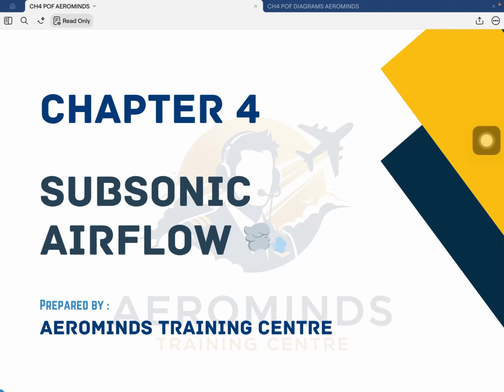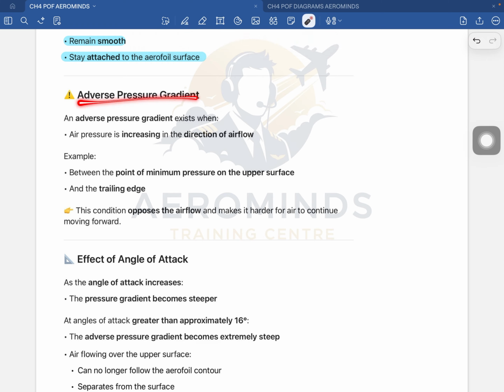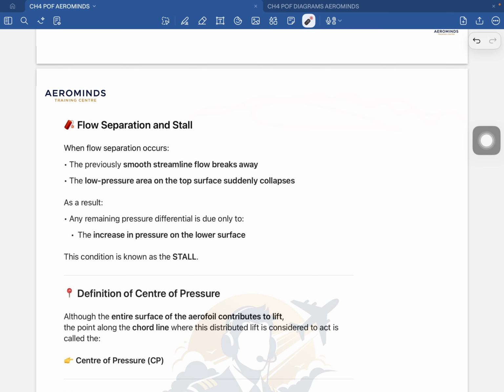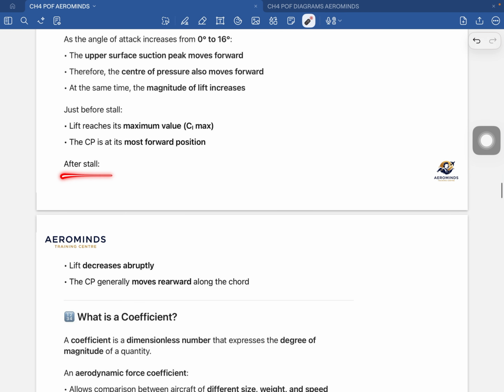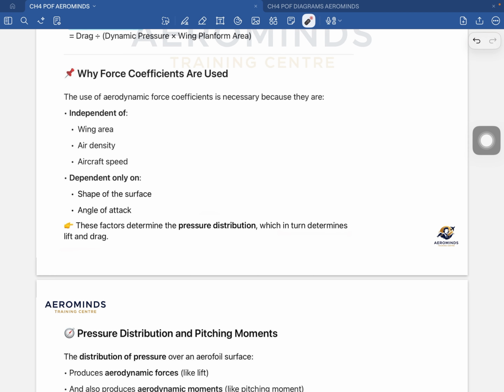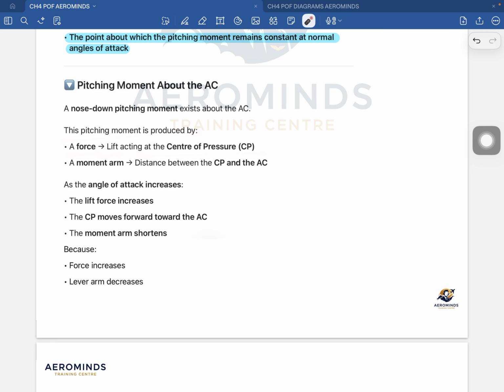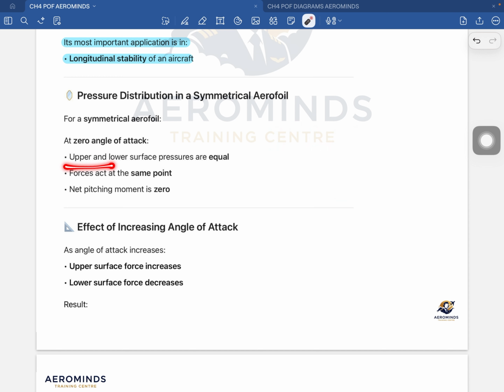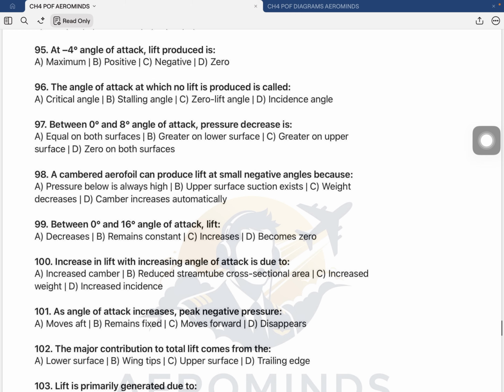Technical General | Principles of Flight | Chapter 4 - Subsonic Airflow (Part 3) | DGCA CPL NOTES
Welcome to Aerominds Training Centre!

In this video, we dive into Pressure Distribution and Pitching Moments, a crucial aerodynamics topic that directly connects lift, centre of pressure, aerodynamic centre, and aircraft longitudinal stability — all highly important for DGCA CPL and ATPL exams.

This lesson is specially designed for students who are new to aviation theory and want a clear, concept-based understanding without confusion or unnecessary technical overload.

You’ll learn:
• How pressure distribution over an aerofoil creates both lift and pitching moments
• The relationship between Centre of Pressure (CP) and pitching moment
• Two methods of understanding pitching moment changes with angle of attack
• What the Aerodynamic Centre (AC) is in simple terms
• Why the pitching moment about the AC remains constant
• Why most aerofoils naturally have a nose-down pitching tendency
• Exact location of the Aerodynamic Centre in subsonic flight
• Why the AC is so important for longitudinal stability
• Pressure distribution on a symmetrical aerofoil
• Why symmetrical aerofoils have zero pitching moment about the AC
• Advantages of symmetrical aerofoils in aircraft design
• DGCA CPL/ATPL exam relevance and common conceptual traps

This video focuses on strong fundamentals and exam-oriented clarity, so you truly understand why things happen — not just memorize definitions.

Whether you are a student pilot in India, preparing for DGCA CPL / ATPL exams, or just starting your aviation journey, this lesson will strengthen your understanding of aerodynamics and aircraft stability.